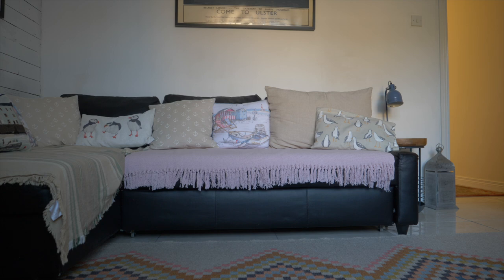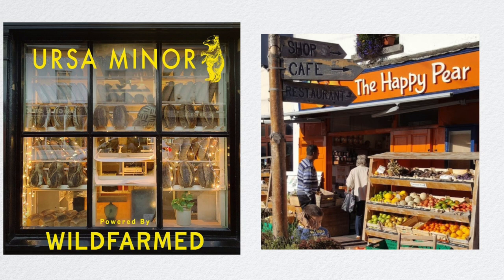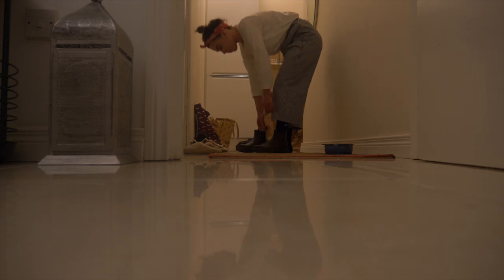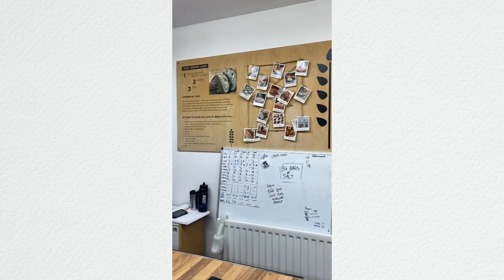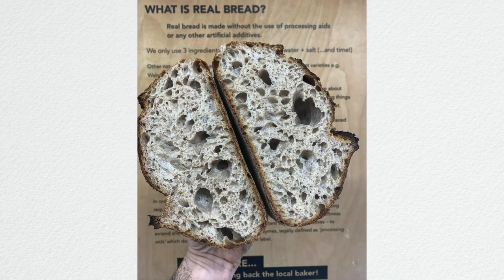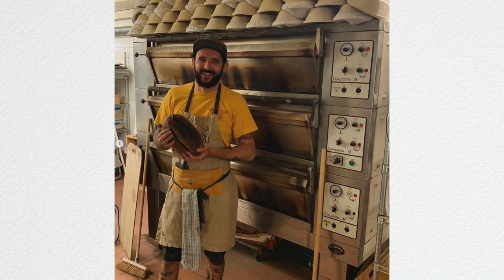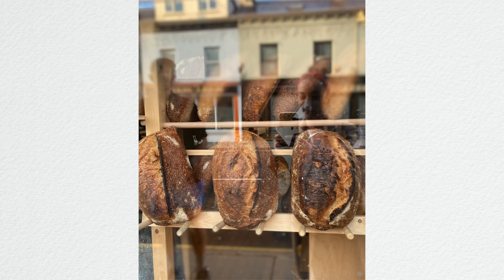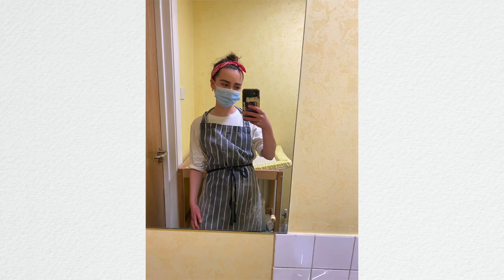BAKERY WORK IN IRELAND | URSA MINOR BAKEHOUSE STAGE | TRAVEL VLOG & MAKING SPAG BOL!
Hey guys! So this week I am so happy to be in Ballycastle in Ireland, for my first ever stage at Ursa Minor Bakehouse. They are an independent bakery using the best quality locally sourced ingredients to create beautiful baked goods for their local community. I also explore the local area, and make a spag bol. Hope you enjoy this different style and see you soon for the next leg of my trip! Lily x